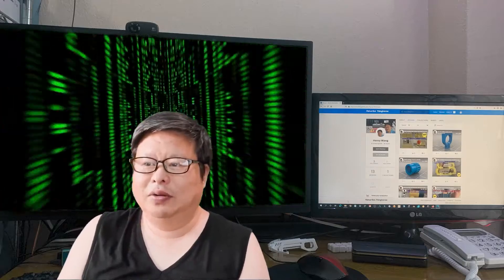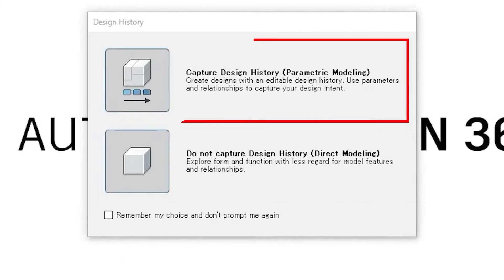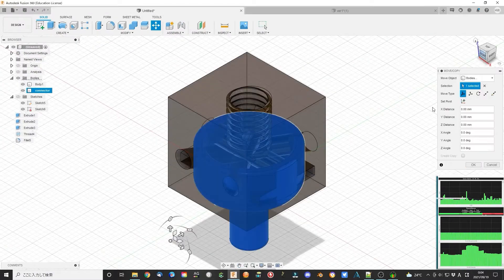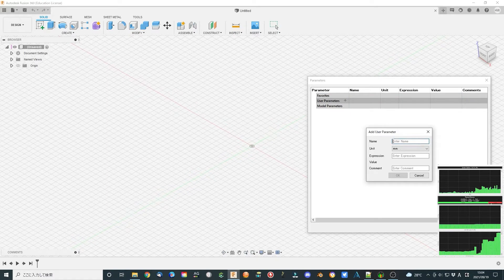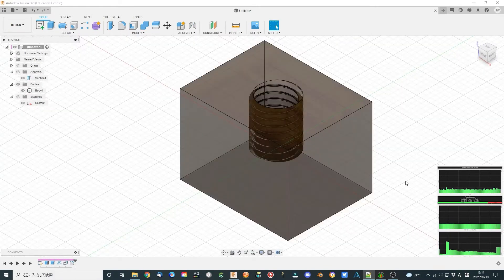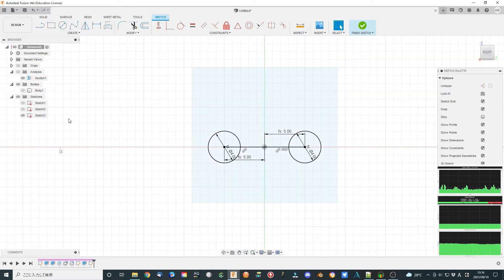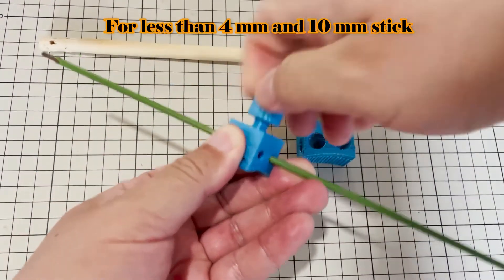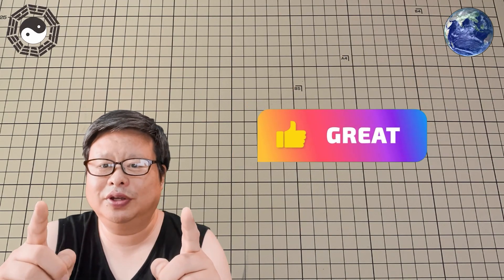Fusion 360 tutorial (workflow comparison using Parametric and Direct Modeling)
When we design a model using Fusion 360,  there are two main design procedures called direct modeling and parametric modeling. The direct modeling method is like an old-style modeling method that is suitable for bottom-up workflow. It is easy, flexible, and uses fewer computer sources. Also, it is easy to use parts from other designed models. But when you make modifications to the model it becomes complicated. On the other hand, with parametric modeling, you will need to make a plan before design and use much more computer sources. It is suitable for a top-down design workflow that makes all changes easy.  You can change the parameters that used in your design and get the final model accordingly. But it will also cause difficulty to use the parts for the other project.
Between I will call hybrid design that you don't use parameters and still can change them in design. But it may cause unstable for the computer since you did not consider the details before design.  How to select design workflow is depending on your design ideas or the computer hardware. Choice it wisely. I wish this video explains the difference between these workflows and can help you make your choice. Good luck.

This is a very simple tool for fix the plant in your garden. You can change the parameter diameter to fit your bar. There is still a little issue at the last part that making a round shape surface. Modify it as you wish.